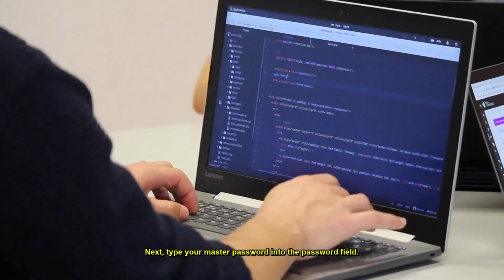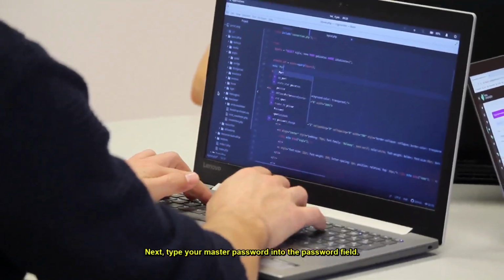How to login to LastPass for improved account security - Beginner Guide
In this beginner-friendly guide, we’ll walk you through the simple steps to log in to LastPass, the leading password manager designed to enhance your account security. Learn how to access your LastPass vault, utilize its features, and safeguard your online presence effortlessly. Whether you're new to LastPass or just need a refresher, this tutorial is perfect for anyone looking to improve their digital security.